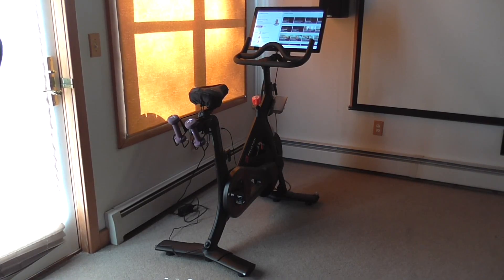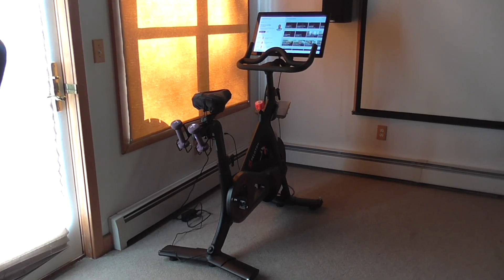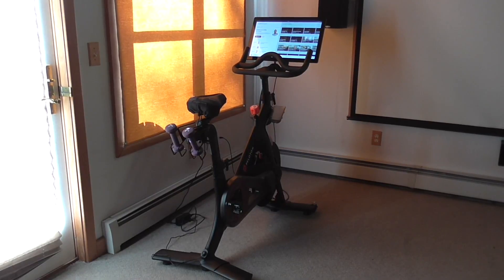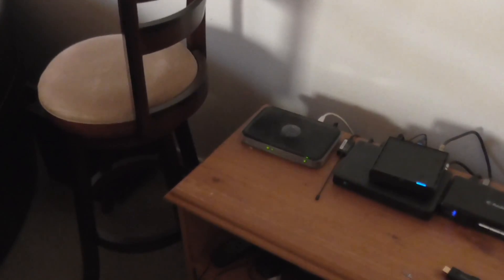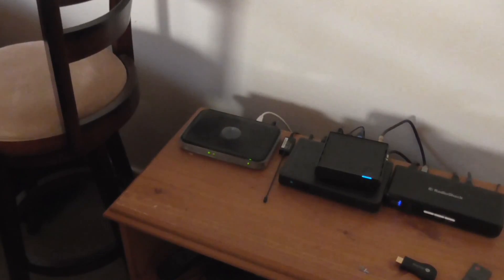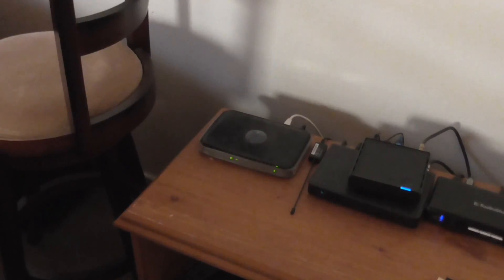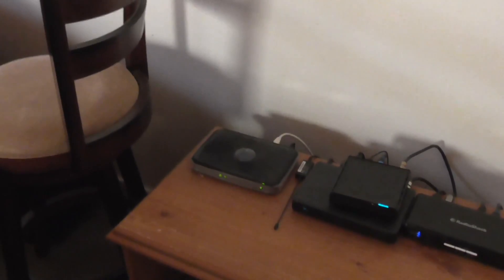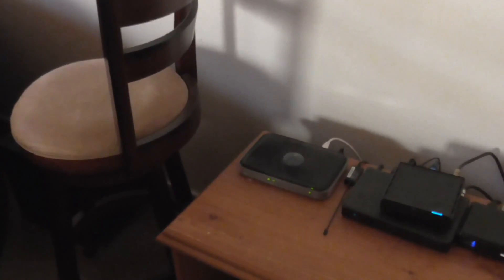Preparing Your Home Network for a Peloton Bike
My ethernet setup to provide better connectivity for my Peloton bike.